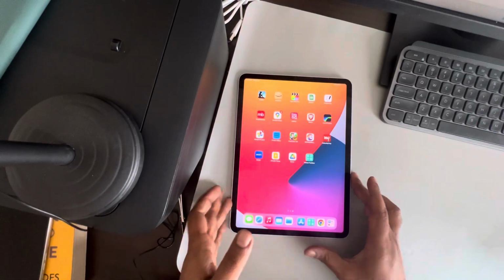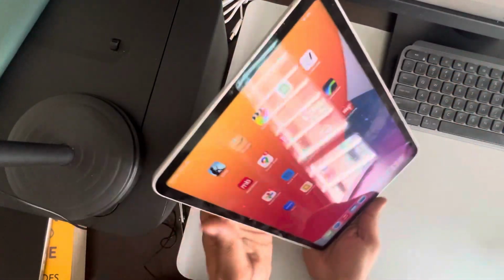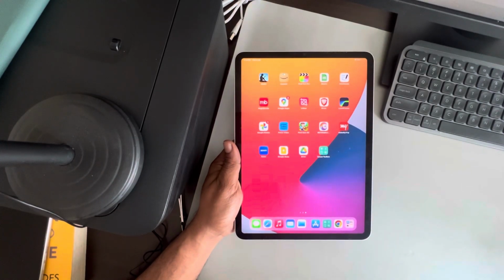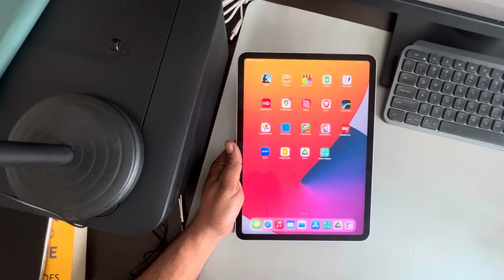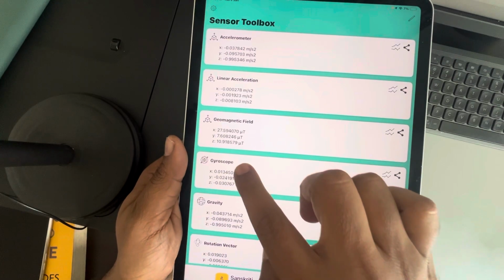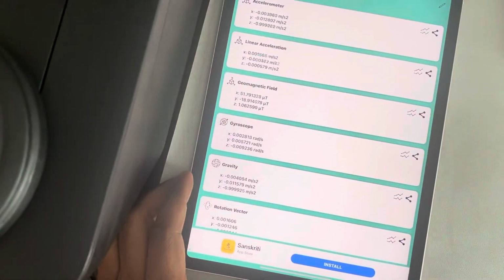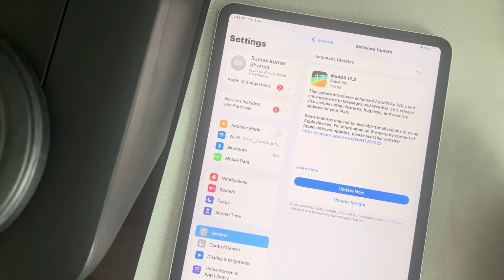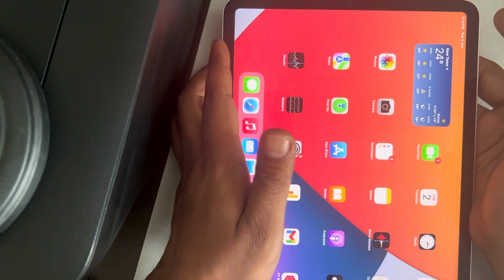iPad screen won’t rotate : how to fix